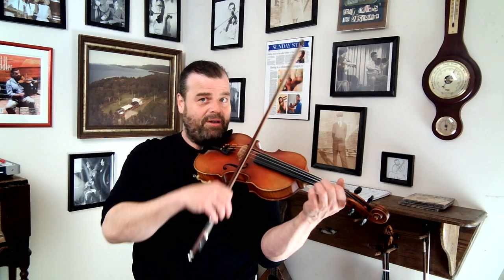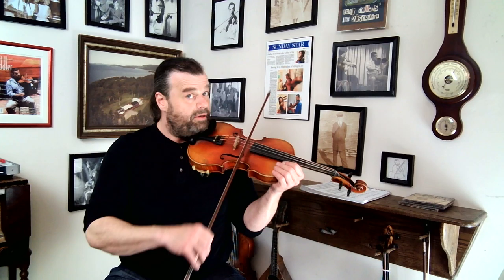Intermediate Class May 13 2021